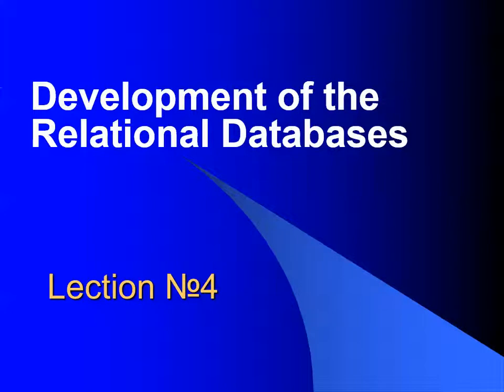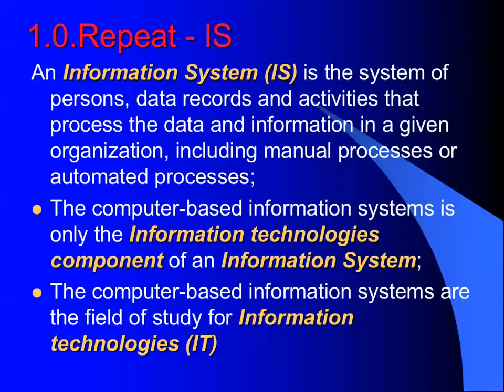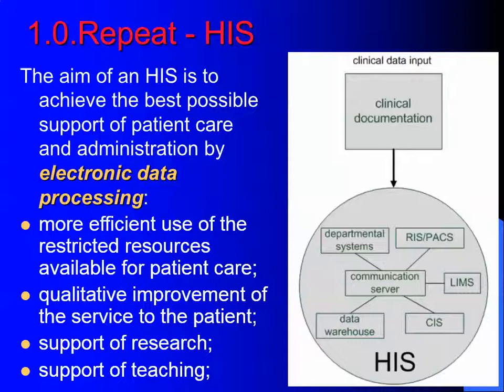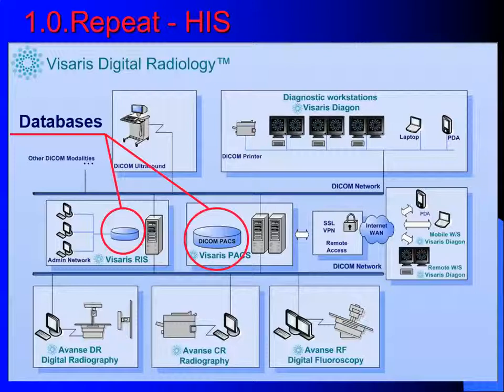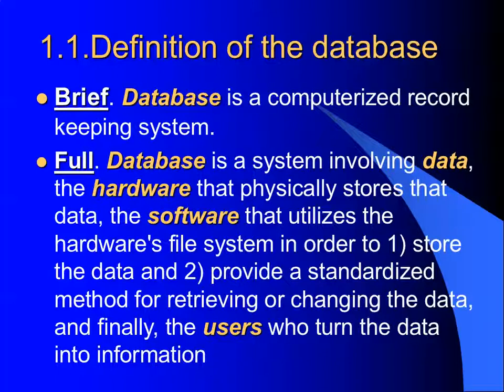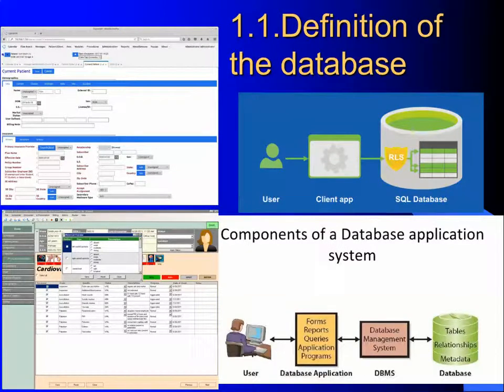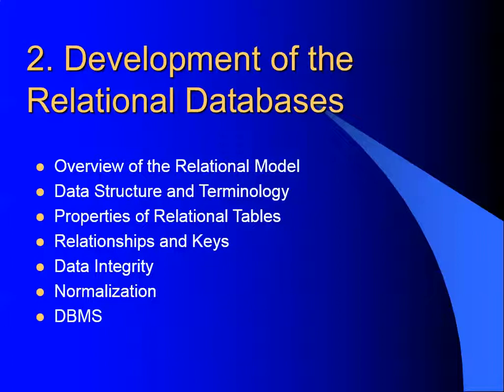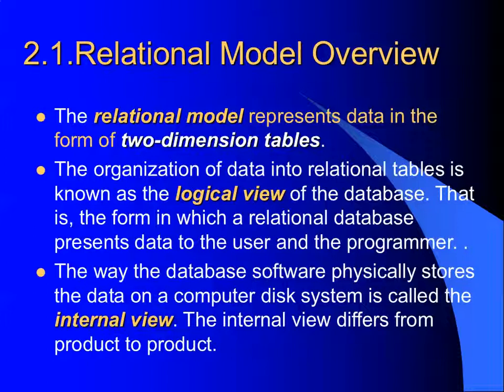Relational Databases Basics (Eng - 2019)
Lecture for 2nd year medical students. Has been presented in TSMU for students of Medical faculty on April 04, 2019.